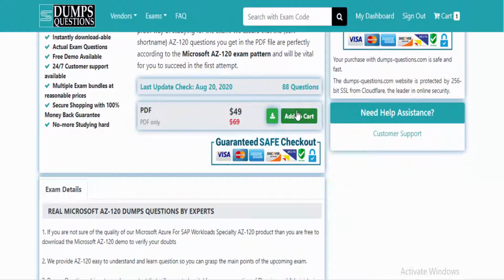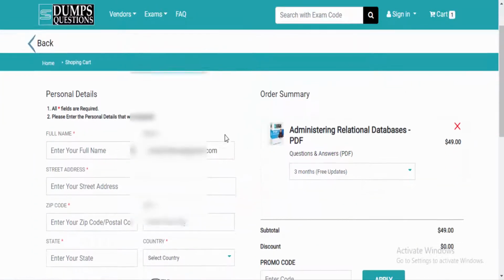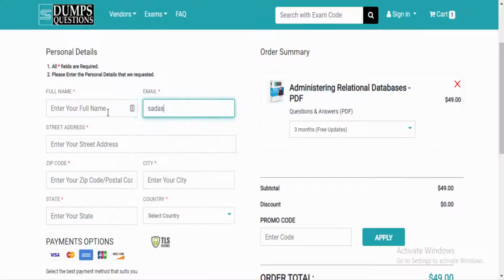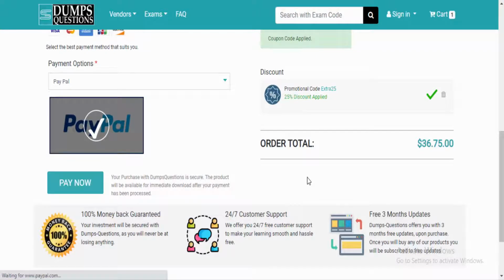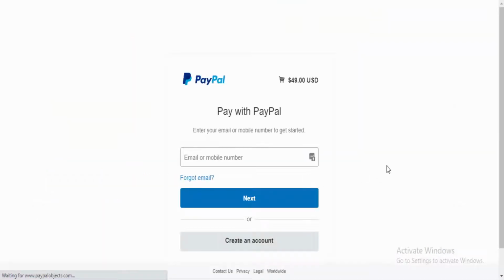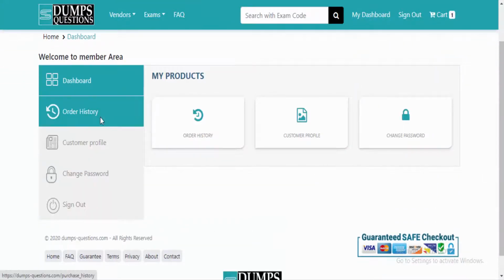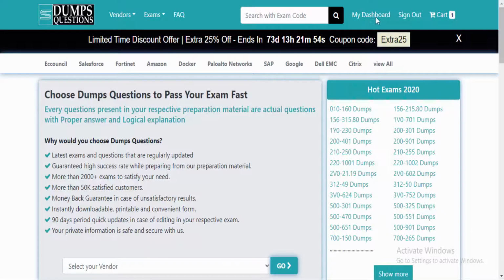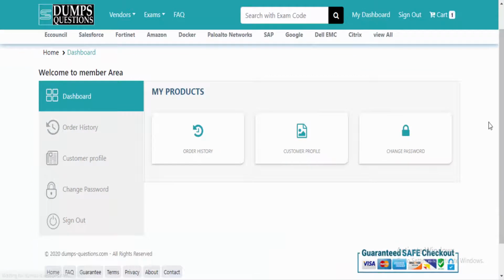How To Buy Microsoft MB-400 Dumps Questions?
Dumps-questions.com provide latest and actual MB-400 Dumps questions for your Microsoft Power Apps + Dynamics 365 Developer exam.
If you satisfy with the trial of MB-400 questions then you can by MB-400 dumps with the help of this video tutorial.